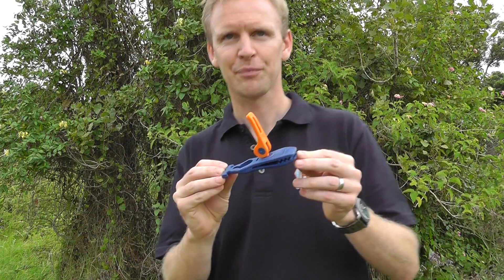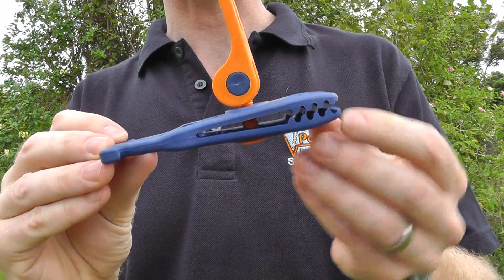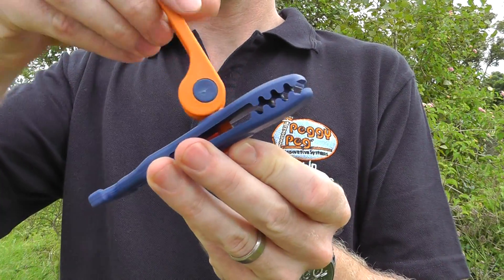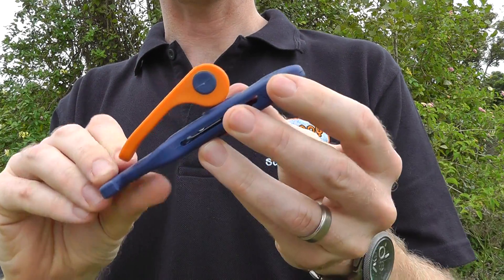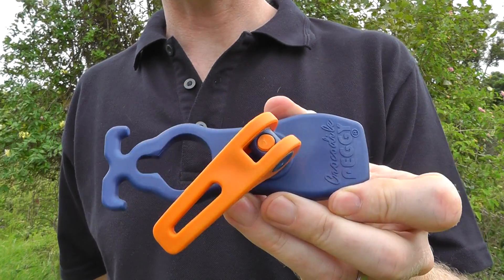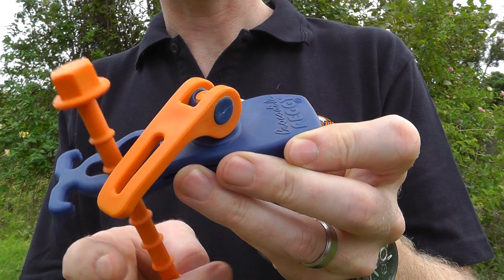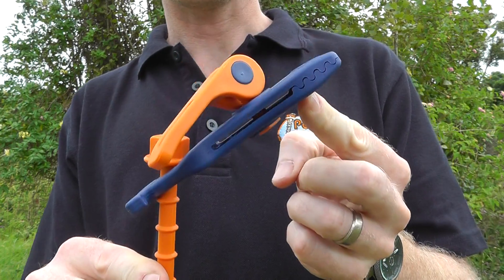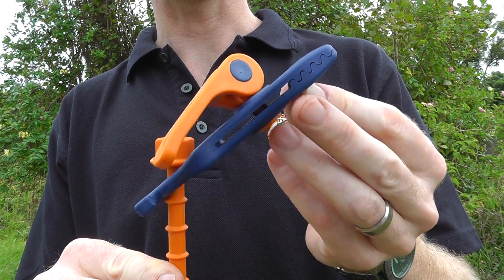Peggy Peg Crocodile Clamp, tarp clamp.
Peggy Peg Crocodile Peggy tarp clamp, excelent grip on all tarps and awnings when an eye or tie down point is not available, Also great for hanging things from.